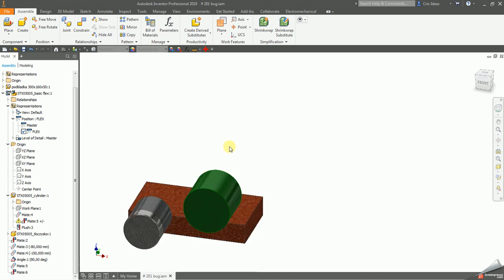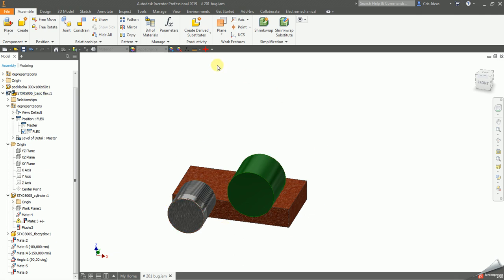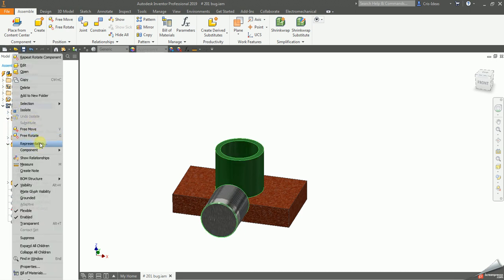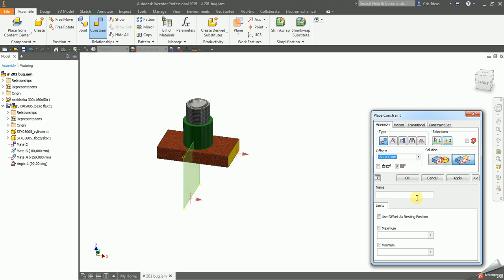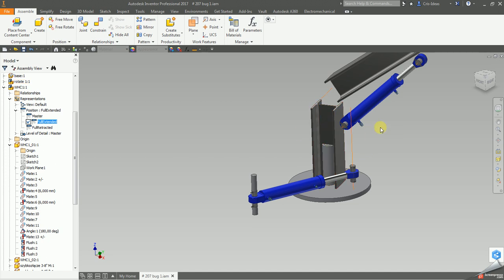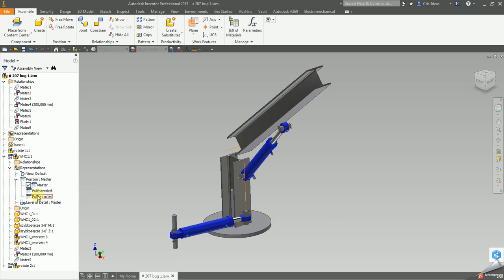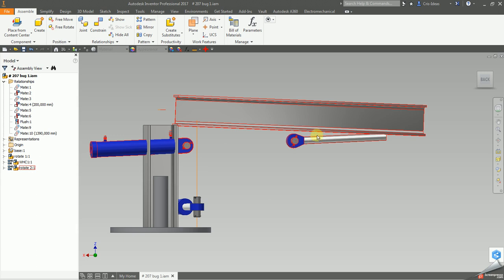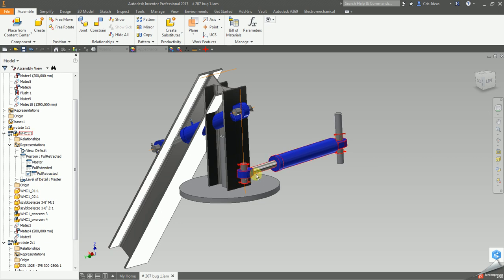# 201 bug video 1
inventor bug